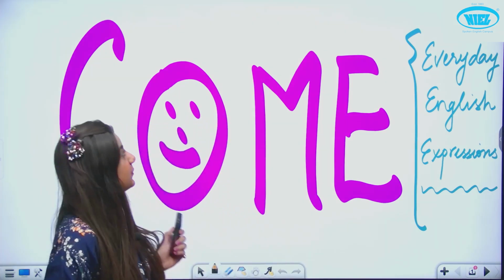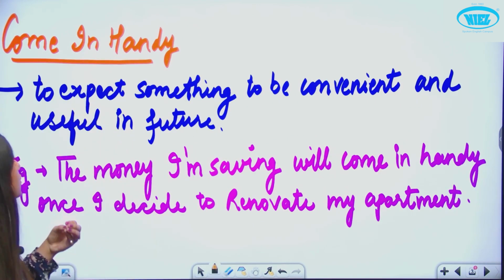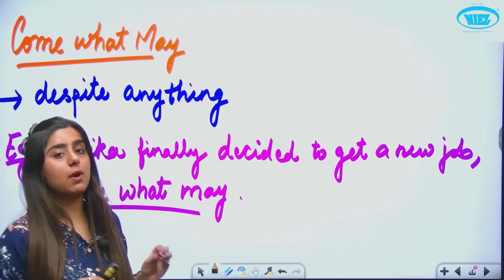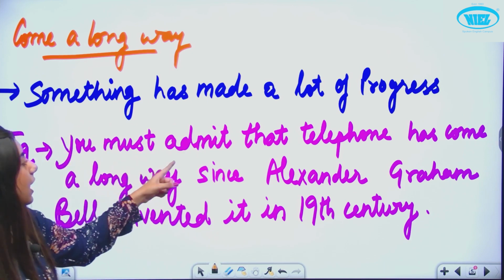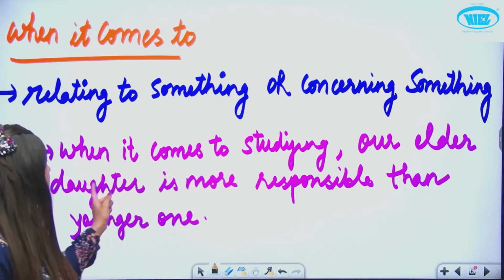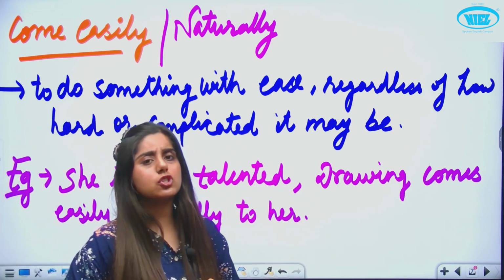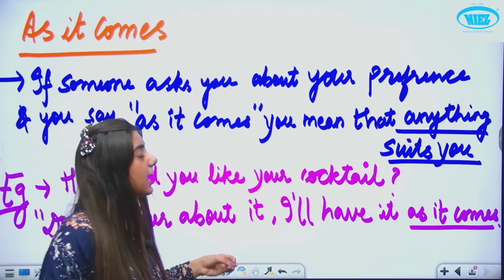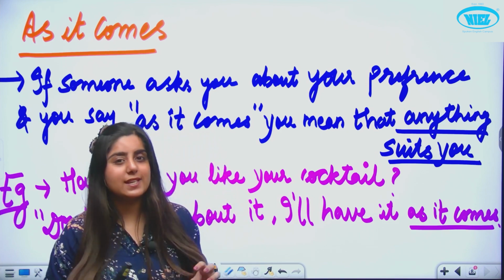7 Common Phrasal Verbs with : COME | Speak Fluent English w/ Prakshi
Welcome to "Speak Fluent English with Prakshi"! In this engaging and informative video, we dive into the world of phrasal verbs with a focus on the versatile word "come." Join us as we explore seven common phrasal verbs that incorporate "come" and learn how to use them confidently in your everyday English conversations. Whether you're a beginner or an advanced learner, Prakshi's clear explanations and practical examples will help you grasp the nuances of these phrasal verbs effortlessly. Enhance your English fluency and expand your vocabulary with this must-watch video. Don't miss out - hit play now and let's get started!